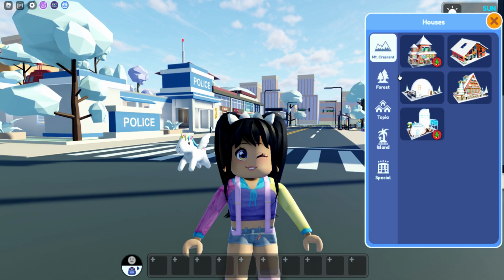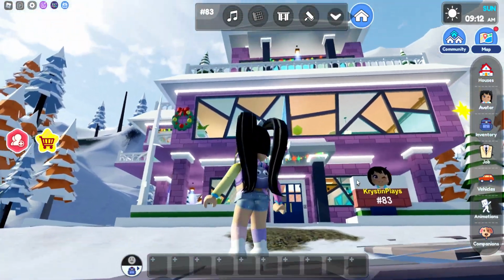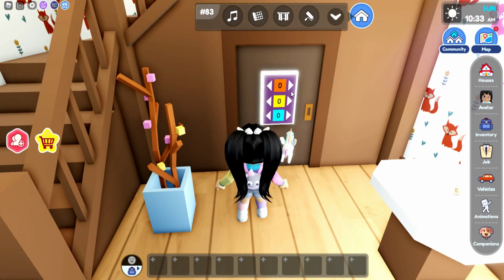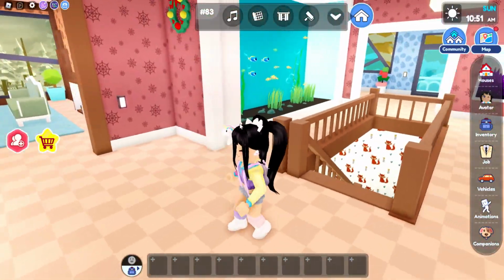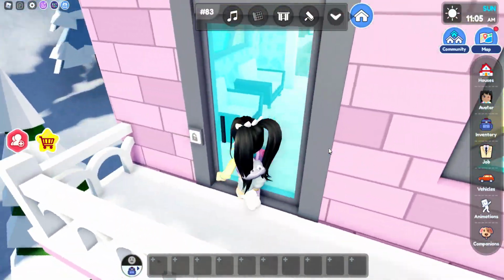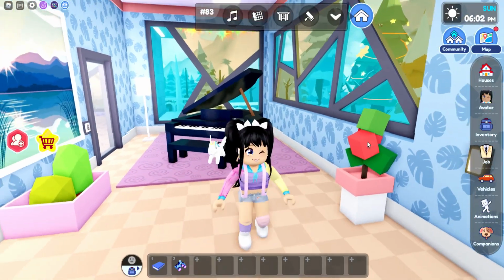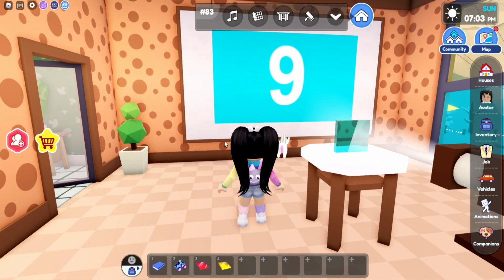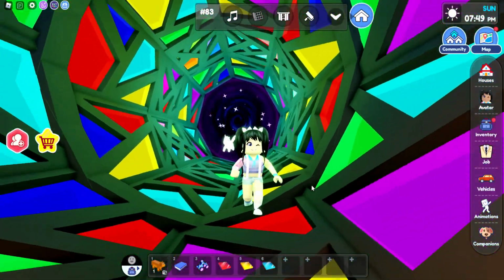*SECRET KALEIDOSCOPE ROOM* HOLIDAY MANSION in LIVETOPIA Roleplay (roblox)